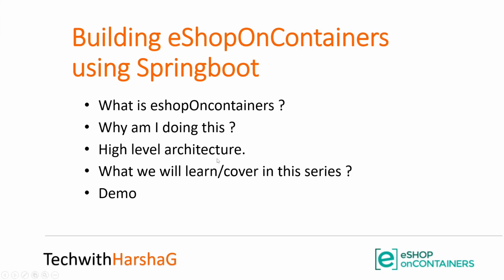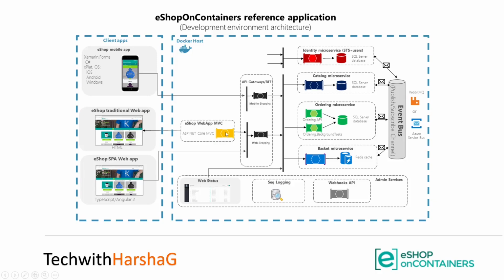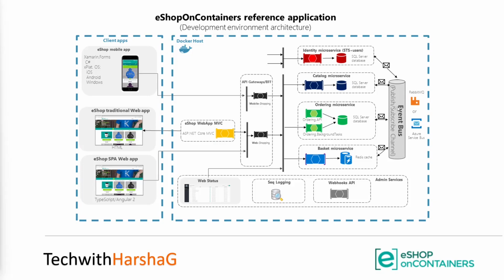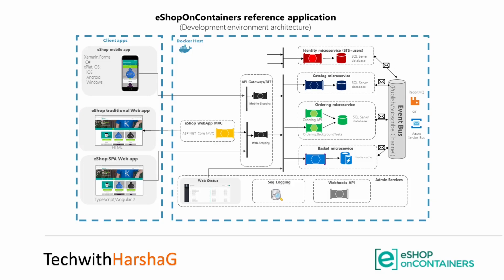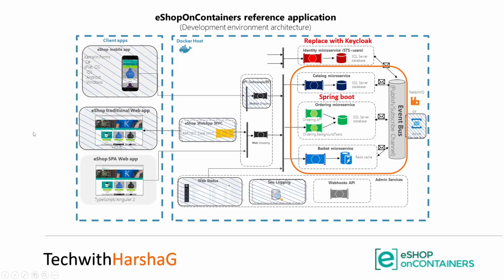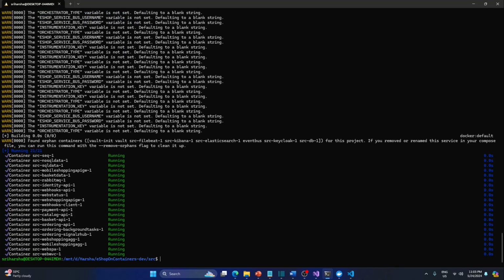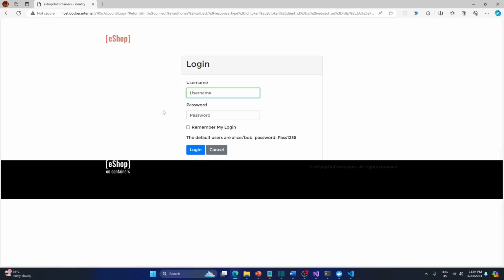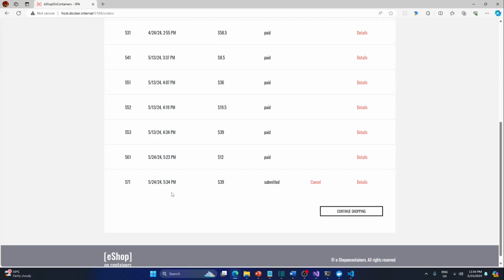Building eShopOnContainers using springboot stack | Part 01 - Introduction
We will develop the eshopOnContainers application using spring boot.

We will also use RabbitMQ, Keycloak and lot of third party libraries & frameworks.
For development, we will use VSCode with required extensions
We will deploy the entire application using docker-compose